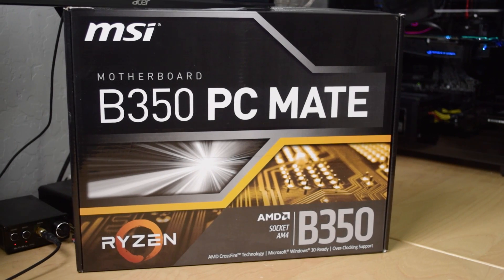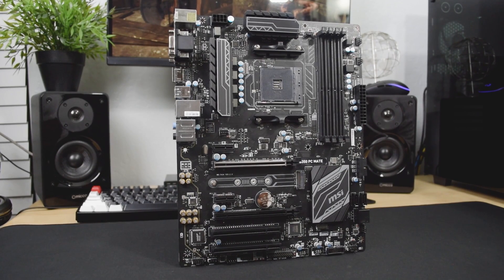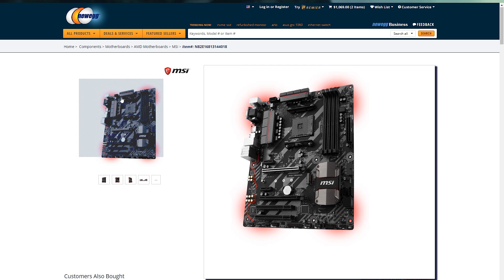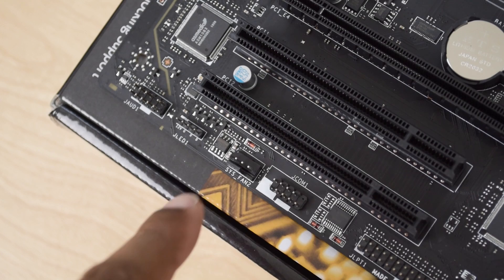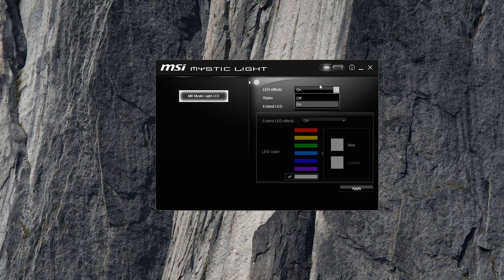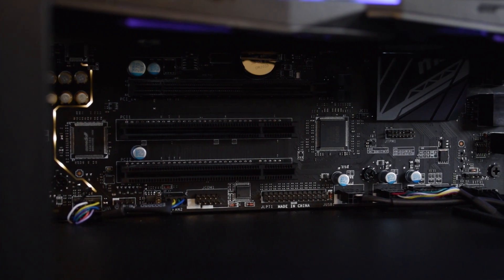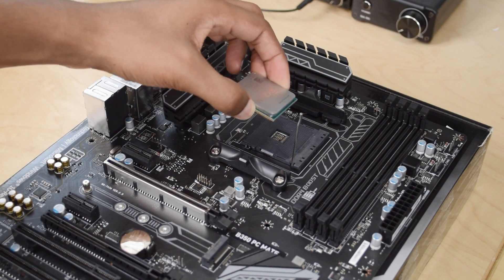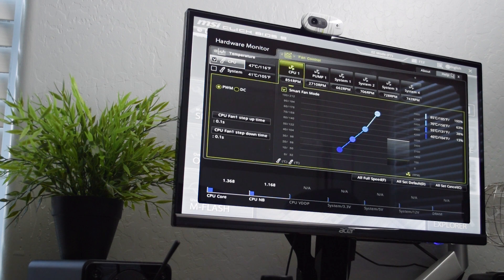BEST BUDGET AMD RYZEN ATX MOTHERBOARD? | MSI B350 PC Mate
MSI B350 PC Mate motherboard overview & overclocking
MSI B350 PC Mate (Amazon) (Newegg)
(Sign-in for Best Prices)

B&H Photo Deals & Promotions
B&H Photo Computer Deals